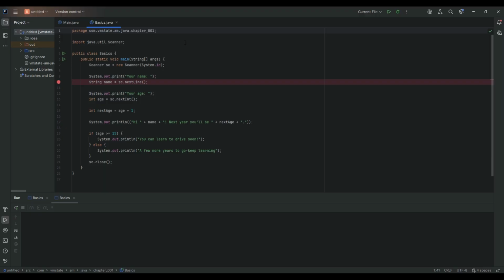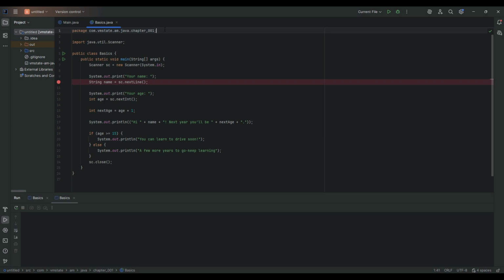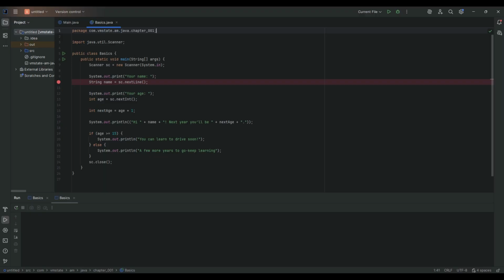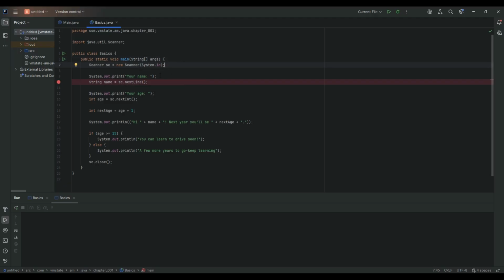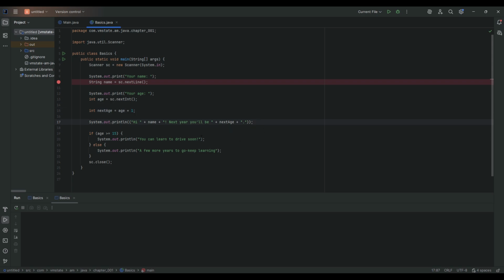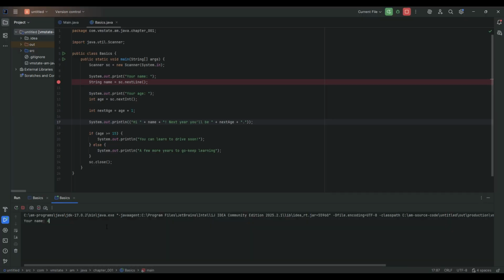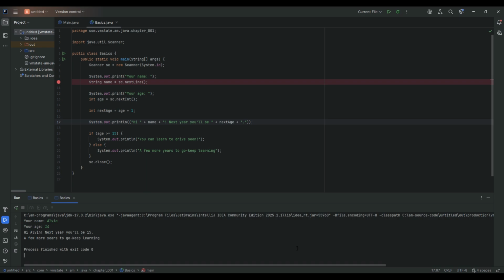Your First Java Program! (Name, Age, and If/Else)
Ready to write your first Java code? In this beginner-friendly video, we'll walk through a simple Java program that asks for your name and age, does a little math, and then gives you a personalized message. You'll learn about variables, getting input from the user, basic calculations, and making decisions with if/else statements. Perfect for absolute beginners!